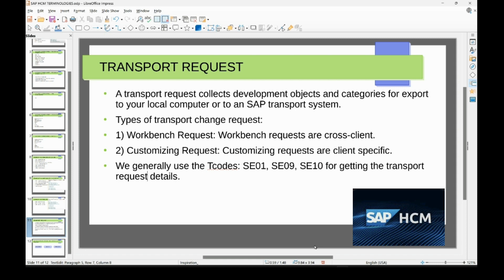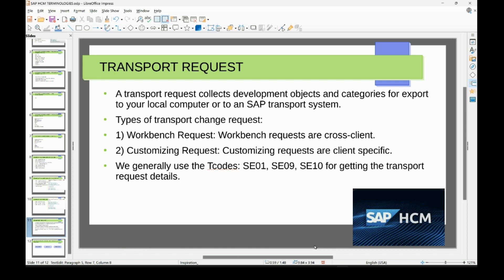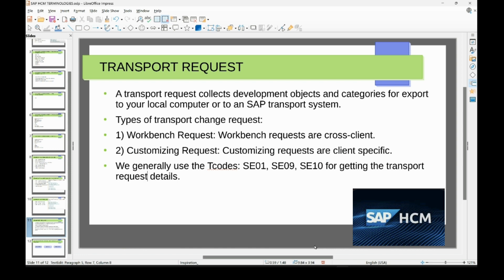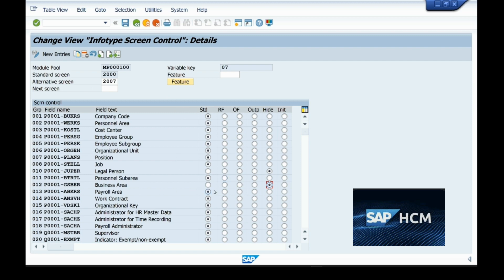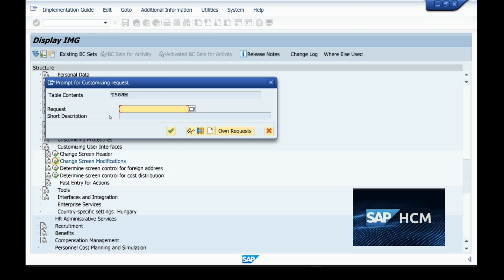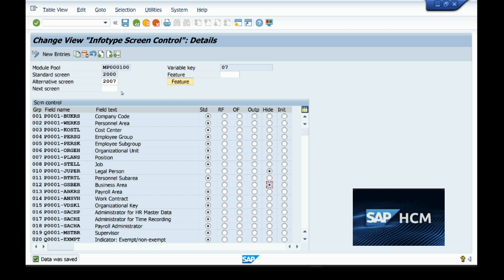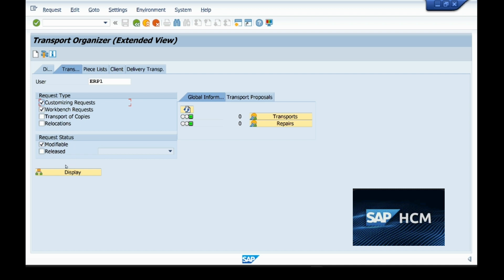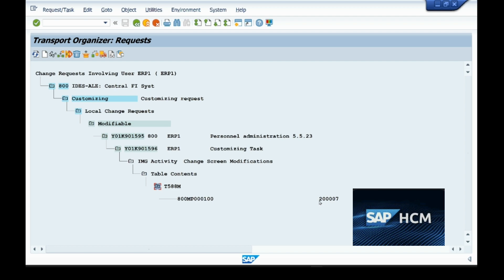How to create Transport request in SAP HCM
SAP Technologies